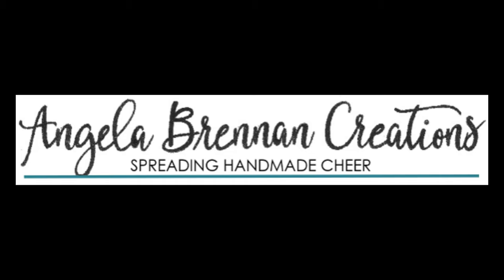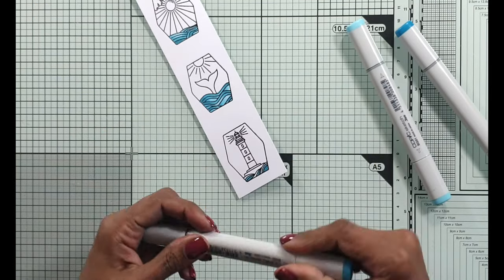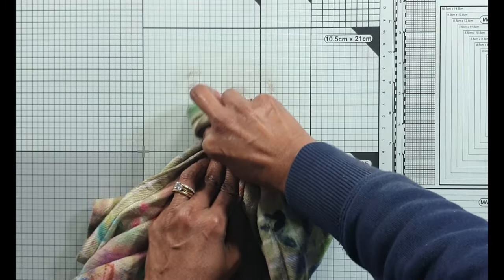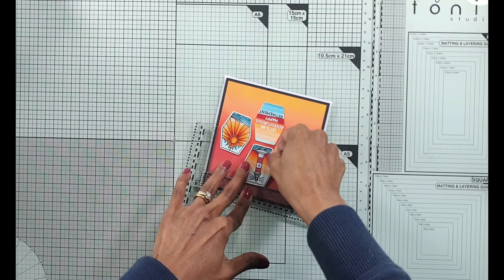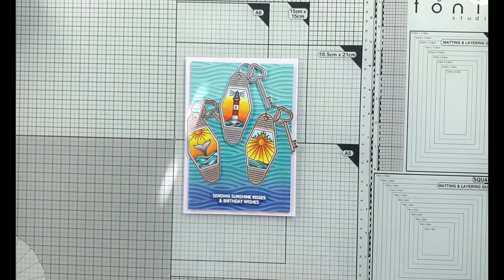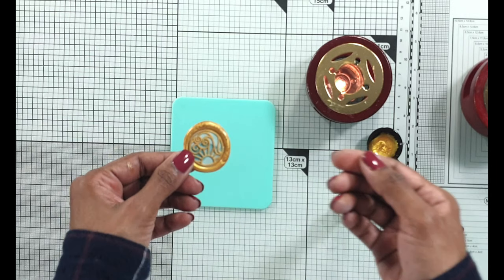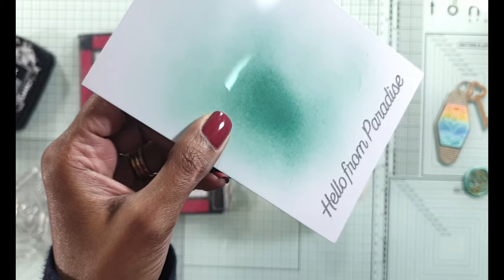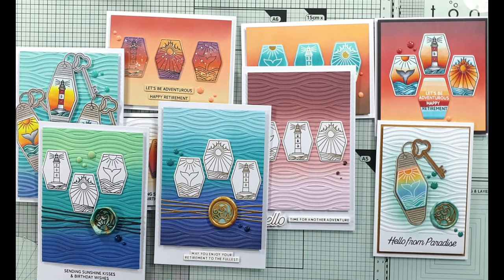Spellbinders Clubkits June 2024 - Clear Stamp/Die, Wax Seal, Embossing Folder (2D) of the Month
• The Deluxe Caboodle Value Club Membership - Spellbinders Paper Arts

• Clear Stamp & Die of the Month Club - Spellbinders Paper Arts

• Glimmer Hot Foil Kit of the Month Club - Spellbinders Paper Arts

• Wax Seal of the Month Membership - Spellbinders Paper Arts

• Lawn Fawn Black Licorice 8.5 x 11 Cardstock 10 Pack

• Catherine Pooler Designs - Metallic Collection - Pigment Ink Pad - Silver

• Catherine Pooler Designs - Metallic Collection - Pigment Ink Pad - Champagne

• Wax Seal Base

• Acrylic Foam Pad Storage Box

• Simon Says Stamp White Foam Sheets 0523ff Dear Friend

• A4 300Gsm-100 Sheets, White Card 300gsm

• Tonic 12 x 12 TEMPERED GLASS CUTTING MAT 350e

• Sealed Twine Etched Dies from the Sealed by Spellbinders Collection - Spellbinders Paper Arts